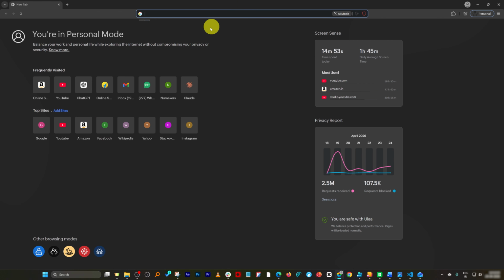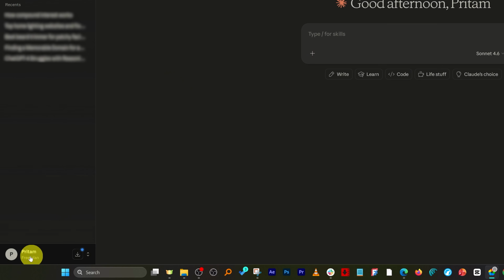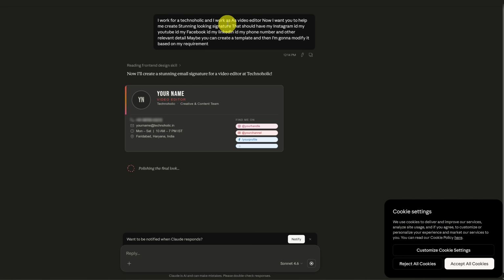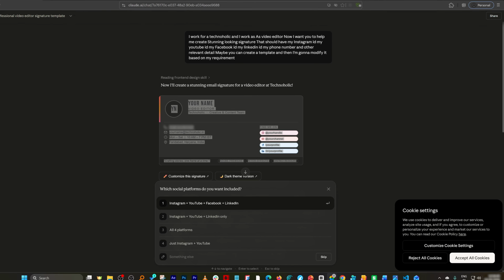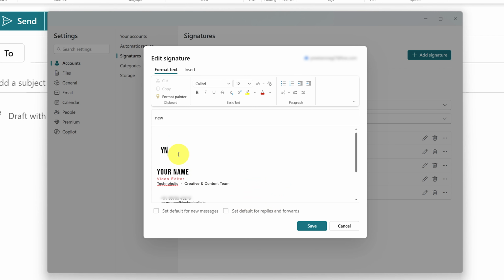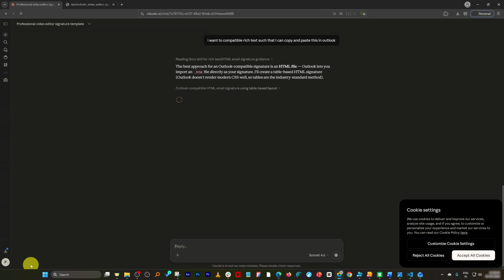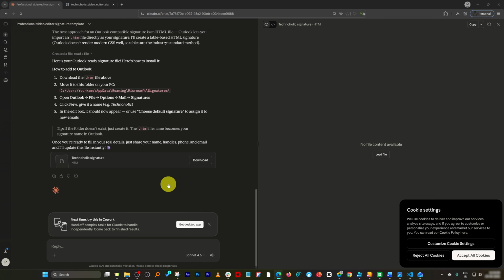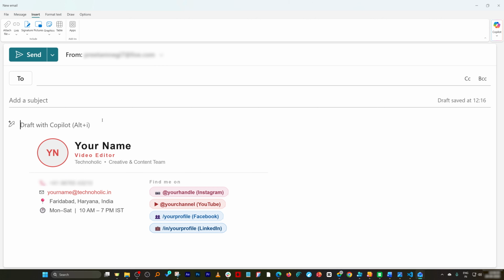I Made a Pro Outlook Signature in 60 Seconds Using AI (Free!)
Stop wasting hours designing email signatures — I will show you how to create a stunning, professional Outlook signature in just 60 seconds using FREE AI!
In this quick tutorial, I'll walk you through how I used Claude AI (completely free!) to generate a beautiful, clickable email signature for Microsoft Outlook with working social media links — Instagram, YouTube, Facebook, LinkedIn, and phone number — all formatted perfectly.
Whether you're using New Outlook or Outlook Classic, this trick works for both. No design skills needed. No paid tools. Just pure AI magic.
❓ Still having issues? Drop your question in the COMMENTS below — we reply to every comment!

📌Chapters:
00:00 – Intro
00:23 – Open AI Tool
00:46 – Create Prompt
01:22 – Generate Signature
01:55 – Copy Signature
02:07 – Open Outlook Settings
02:20 – Paste Signature
02:51 – Fix Compatibility
03:25 – Outlook Classic Method
04:01 – Final Result
04:16 – How to Use
04:25 – Outro

how to create a professional email signature in outlook
can i use ai to design my outlook signature
is claude ai free to use
how do i add clickable social media links to my outlook signature
how to paste an html signature in new outlook
how to create signatures in outlook classic
what is the best free ai for designing email signatures
how do i fix html compatibility issues in outlook signatures
can i add instagram, youtube, facebook, linkedin icons to my outlook signature
how to customize an ai-generated email signature
what is the best prompt to ask ai for an email signature
how to add hyperlinks in outlook email signatures
new outlook vs outlook classic — which supports html signatures better
how to make my email signature look professional
how to use claude ai for free